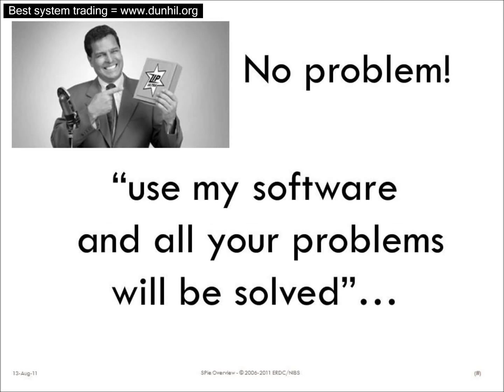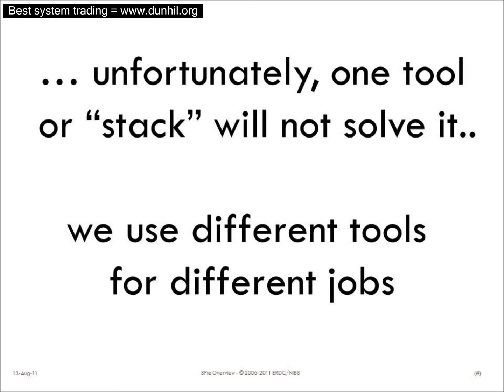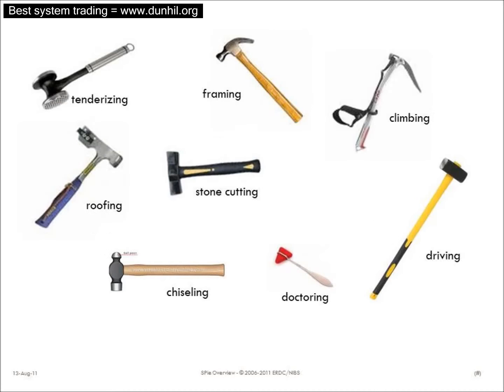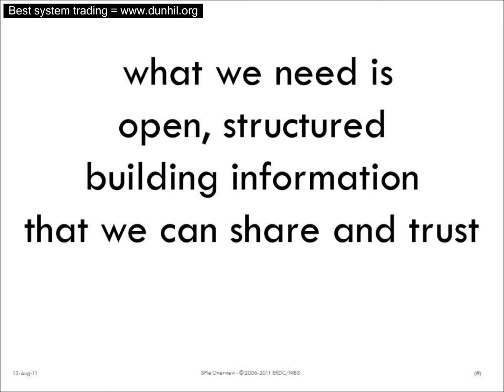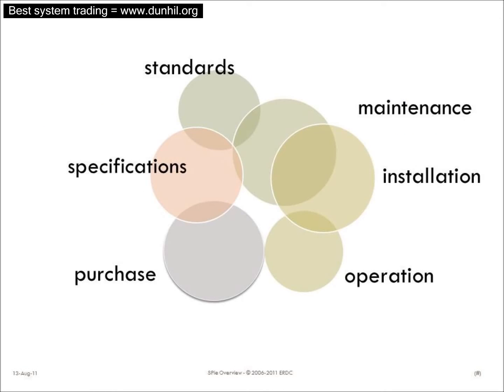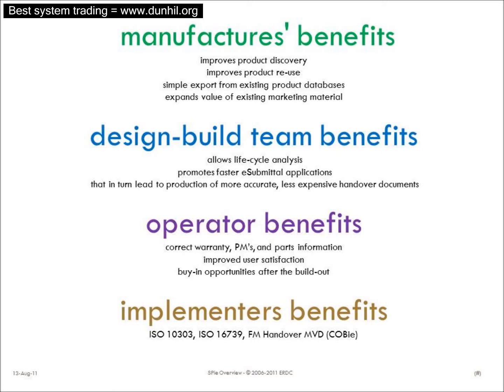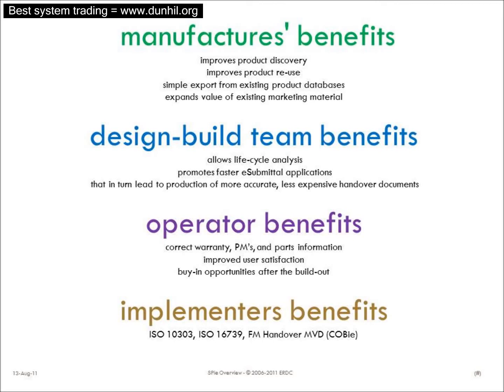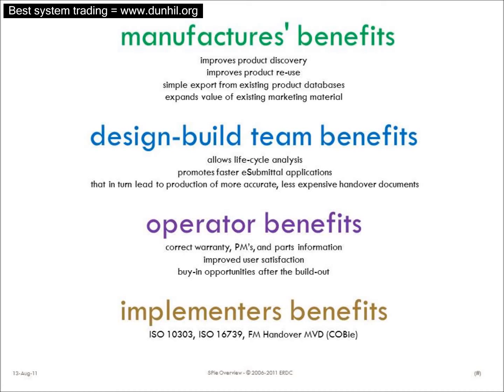2011-08-13-SPieOverview-Part1-v01.wmv Best Trading system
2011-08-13-SPieOverview-Part1-v01.wmv we use SBNR SYSTEM ,indicator not repaint.